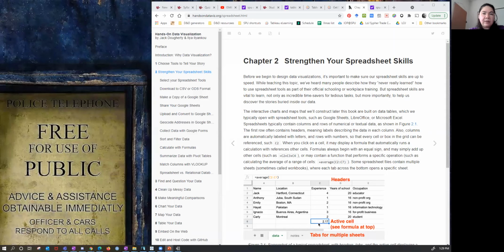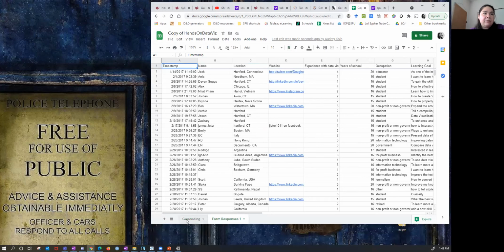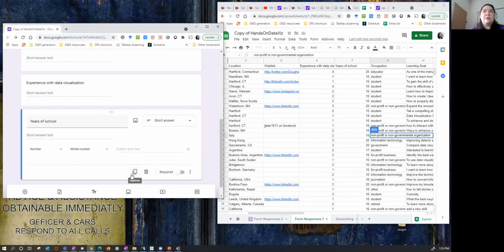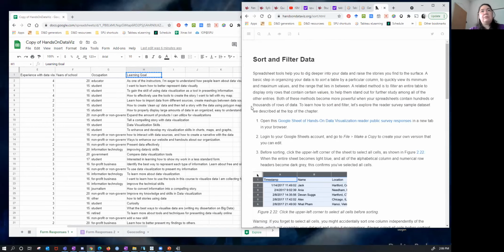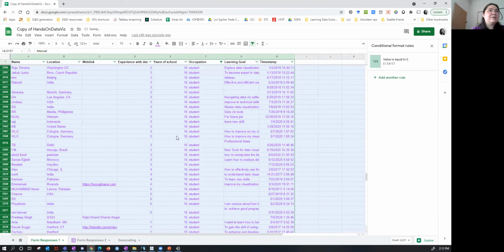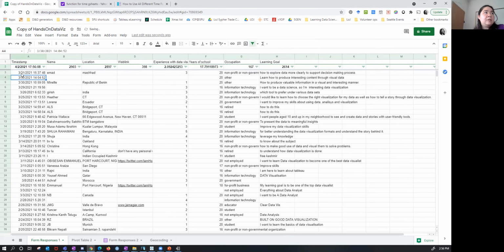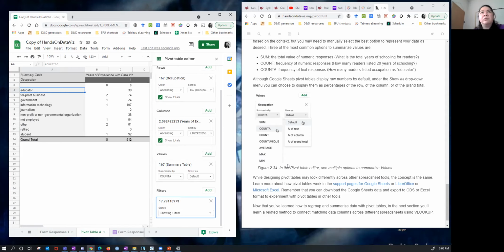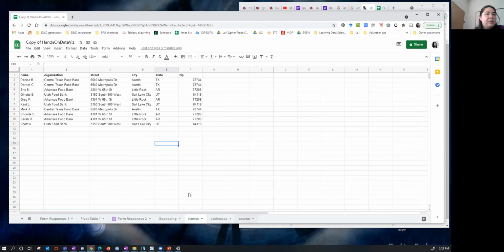HODV Ch 2